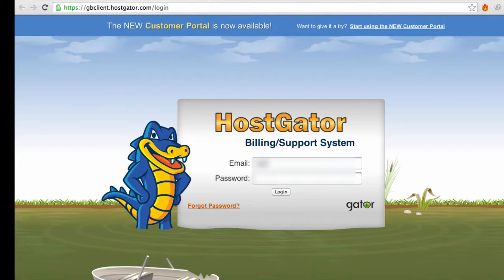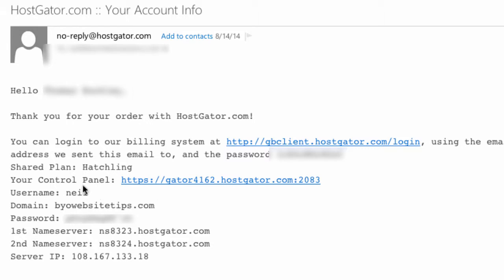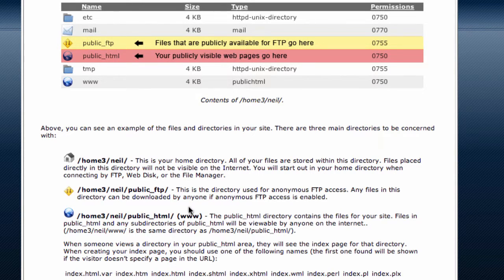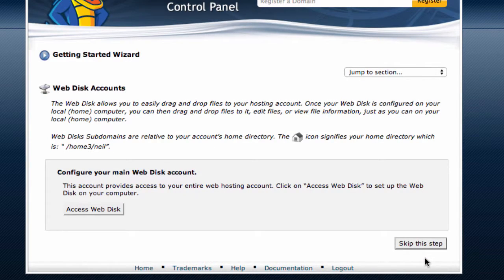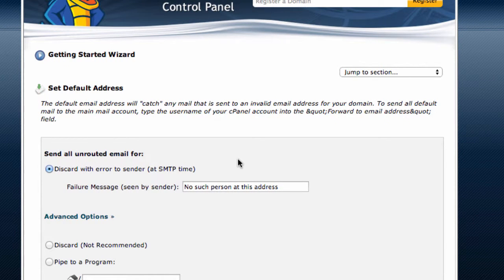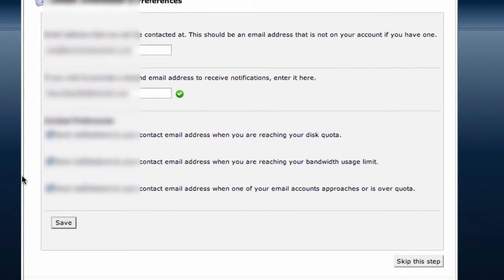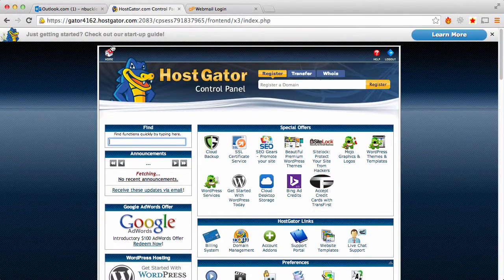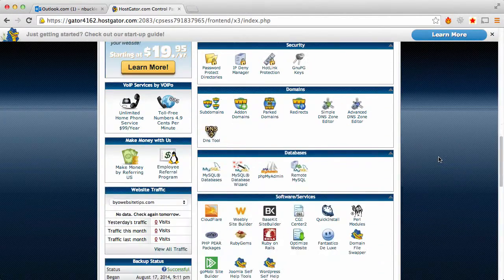How to Setup your Hosting Account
In this video, I walk you through setting up your hosting account, including your email account for your new domain.  I explain the basics each step of the way.